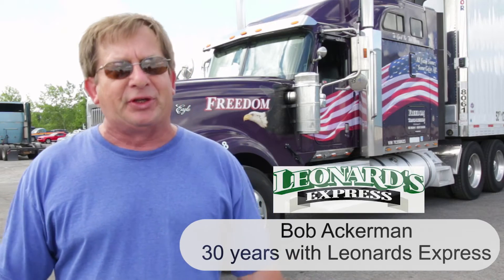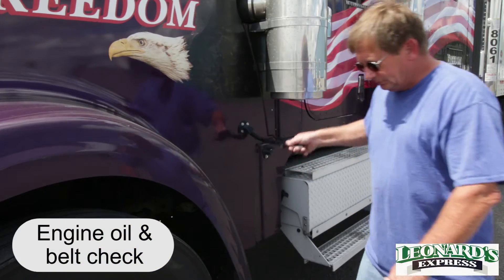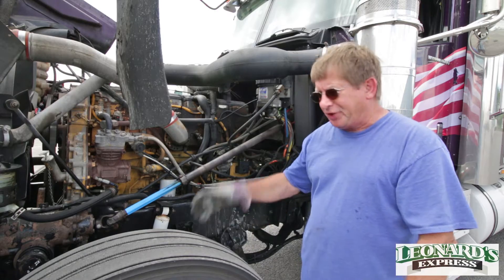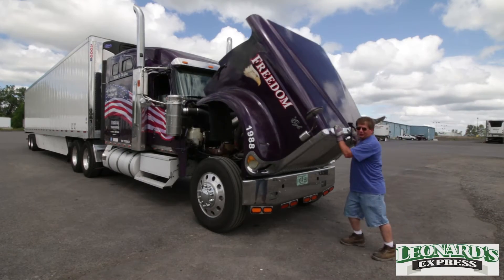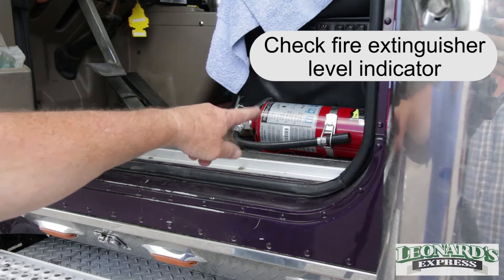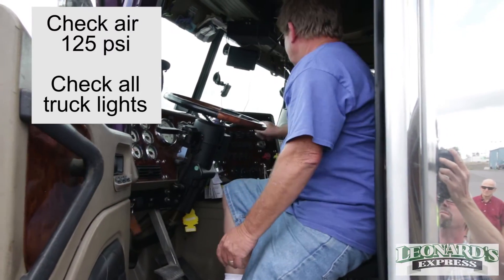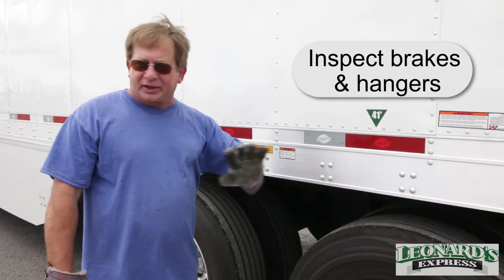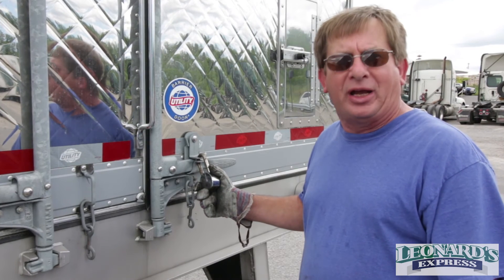Leonards Express Pre Trip Truck Inspection Video